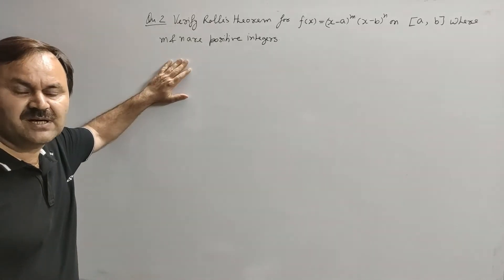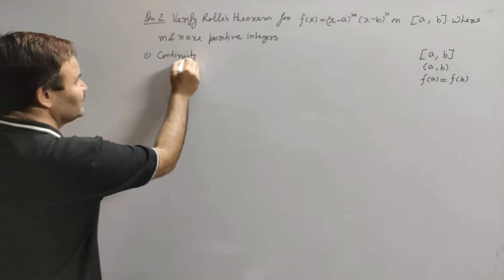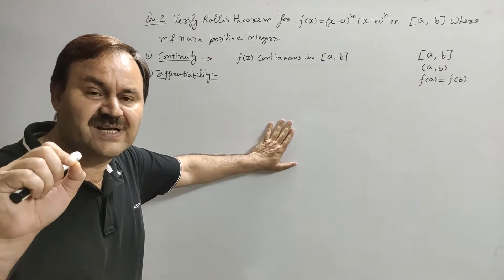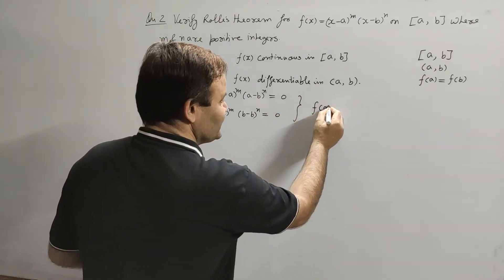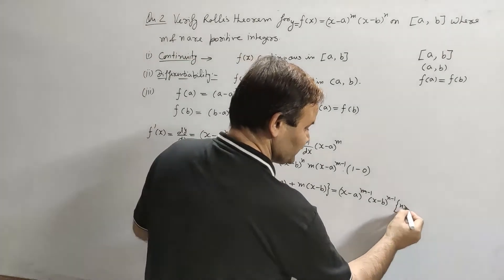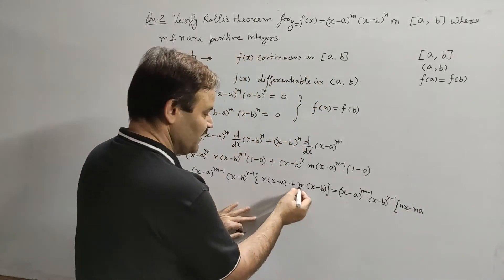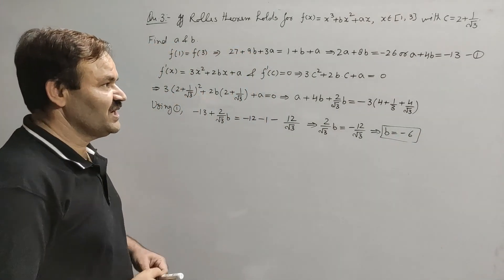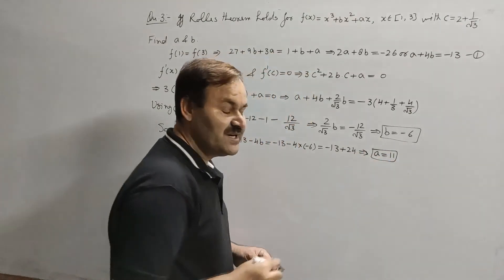Rolle's Theorem 2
Two Different Types of Questions based on Rolle's Theorem